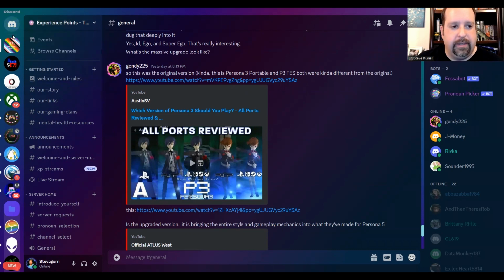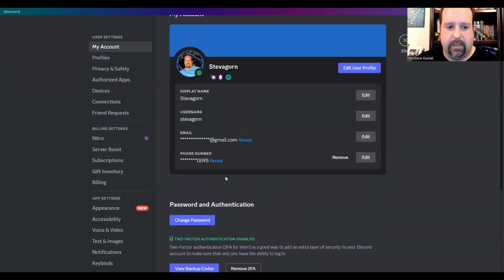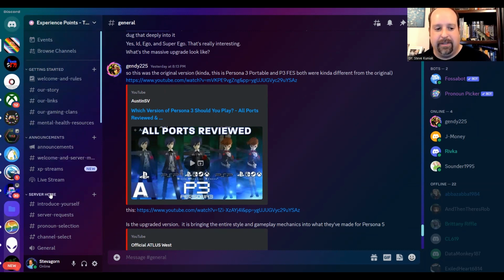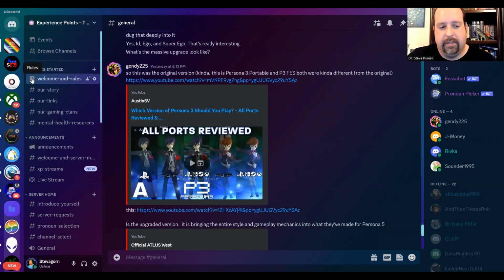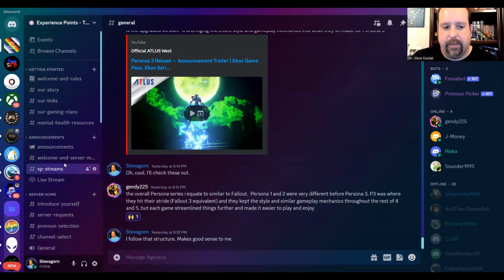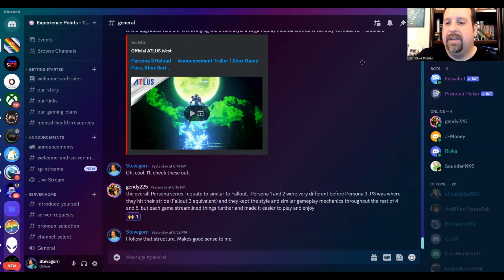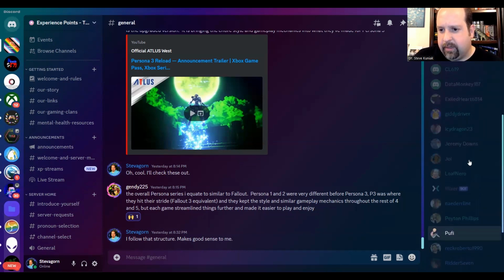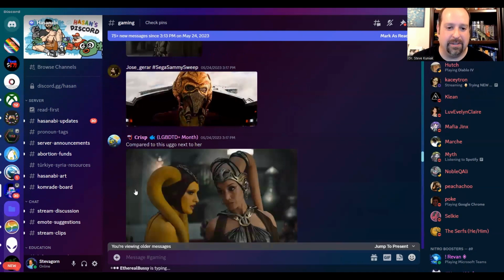An Introduction to Discord for Mental Health Professionals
Dr. Kuniak shares a brief introduction to Discord which is adjusted towards mental health professionals. Specifically prepared for providers focused on sexual issues.